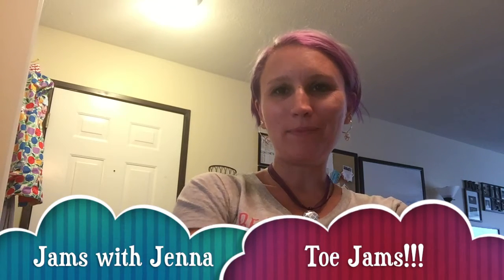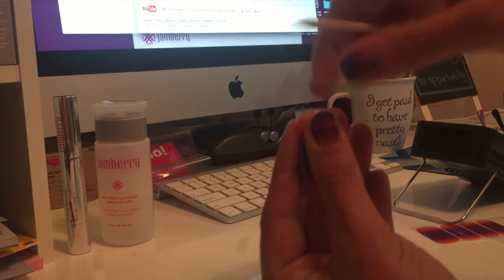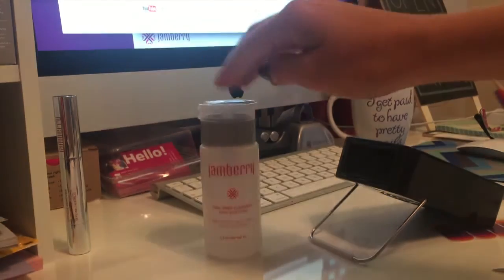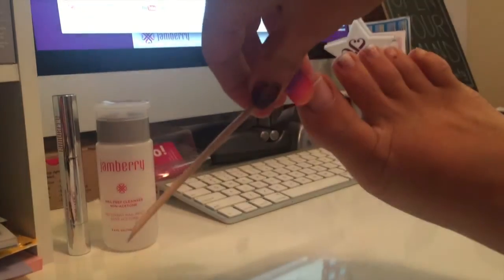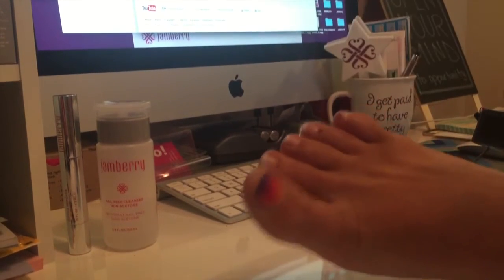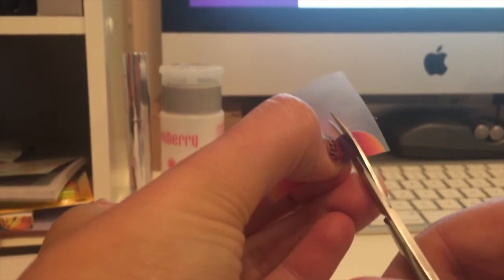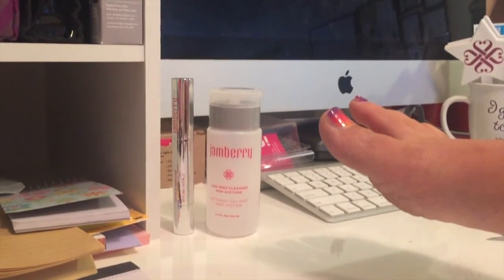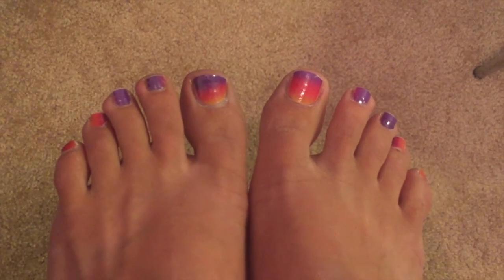Toe Jams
Learn how to do a Jamberry Pedicure using only the two largest wraps on the sheet! It's much easier than you might think!